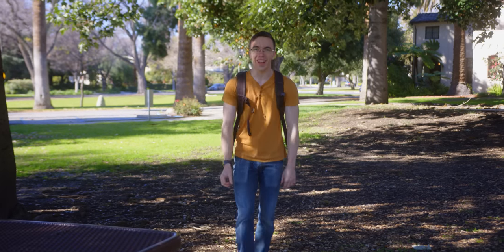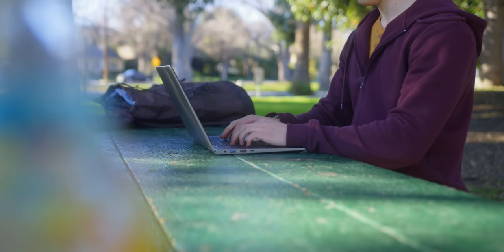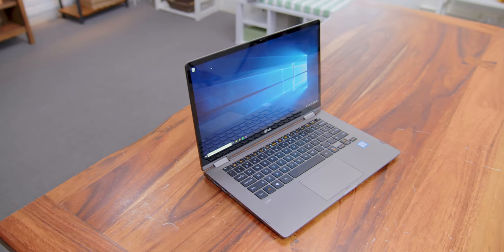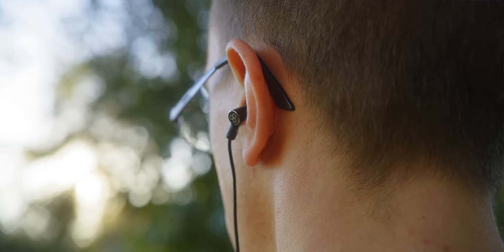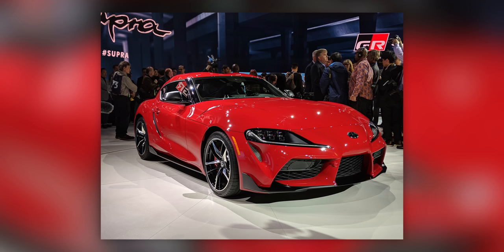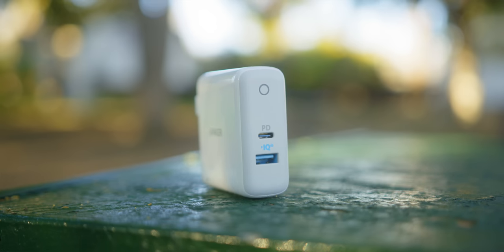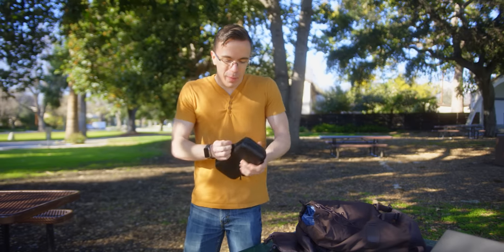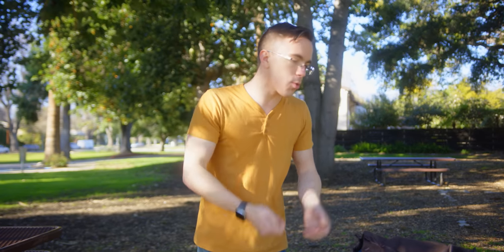The New Daily Pack 💻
Trying a new series: showing off brand new gear to see if I can find the perfect setup.

I'm always in search of the perfect tech setup. While that doesn’t really exist yet, I want to share my favorite go-to tech goodies, which includes the 2019 LG gram—my laptop of choice right now. While there’s a big 17-inch model, I’m gonna cover the LG gram 14-inch—with the full 2-in-1 laptop design. The gram is lightweight enough, comes with an included Wacom AES 2.0 Stylus Pen and, what’s also nice about this, is you can flip it around and use it like a tablet when you want to. I also like the touchscreen capabilities, Windows 10, an 8th Gen. Intel® Core™ i7 processor, dual channel memory/dual channel SSD slots, and a heavy-duty 72Wh battery—or 21 hours of use.
But that’s just the beginning. Check out how I use the gram along with everything in my current portable set-up, and hopefully, you'll get a few ideas for your own.